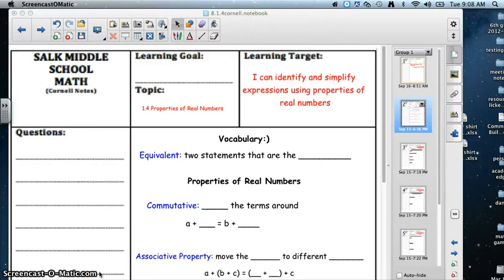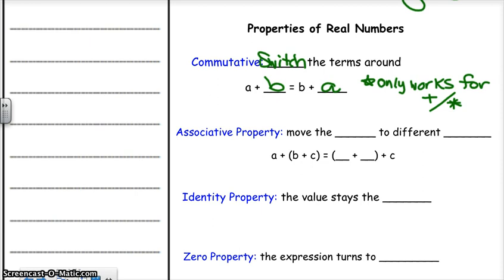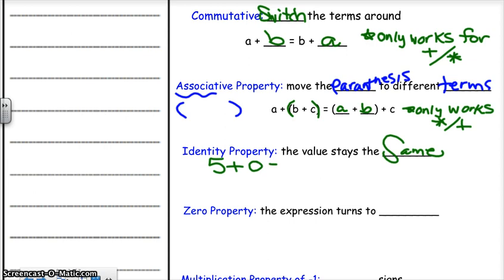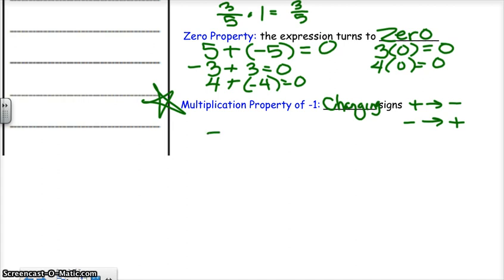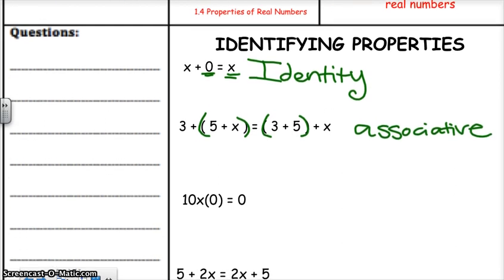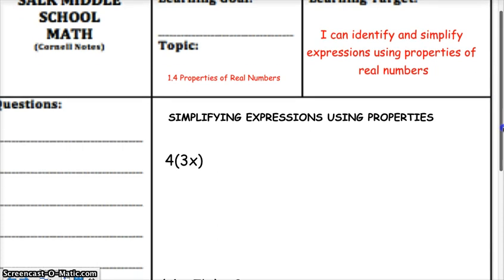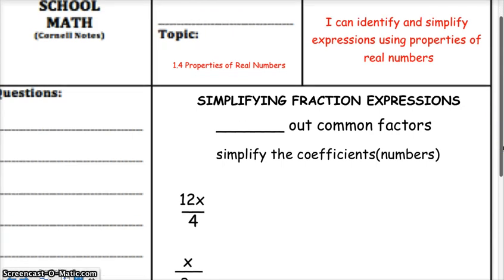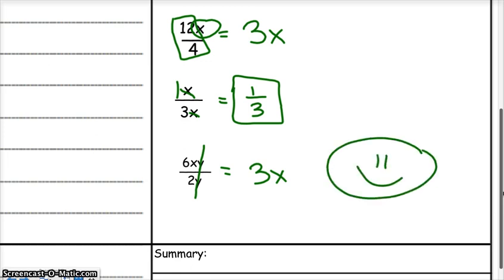8 1 4cornell